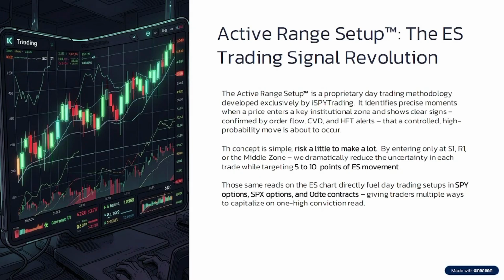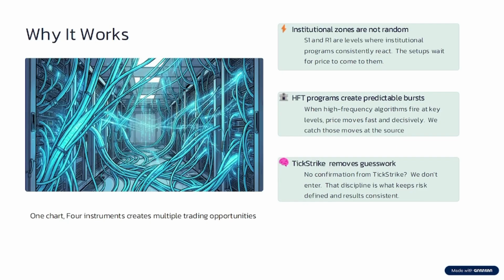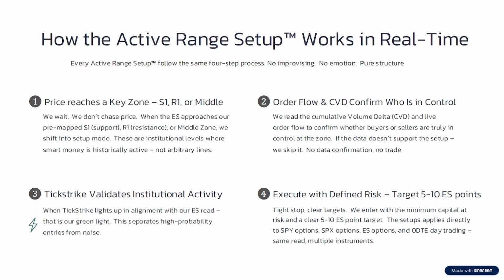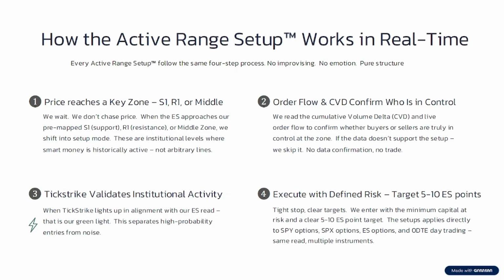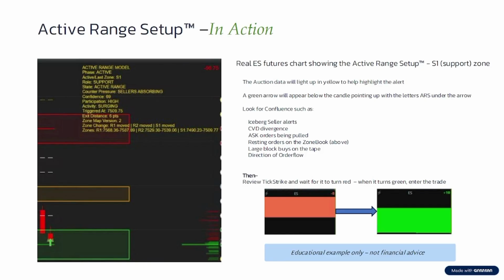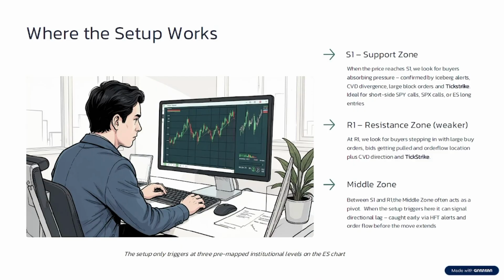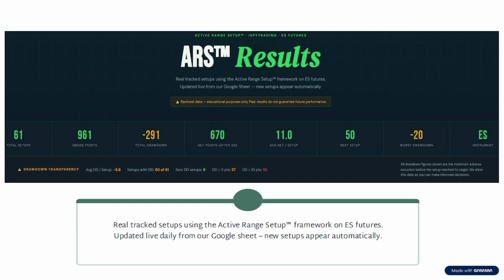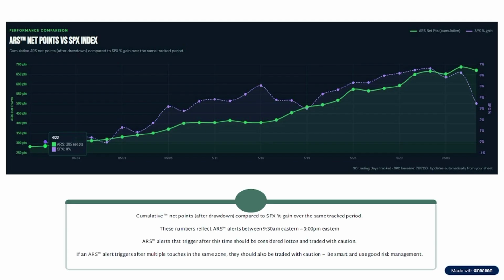Active Range Setup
Welcome to today’s session on the Active Range Model, the core framework that ties together Market Structure, Zones, Order Flow, and Algo Behavior into one unified system.

The Active Range Model is designed to identify when the market is transitioning between balance (acceptance) and imbalance (expansion) — and how price behaves inside those conditions.